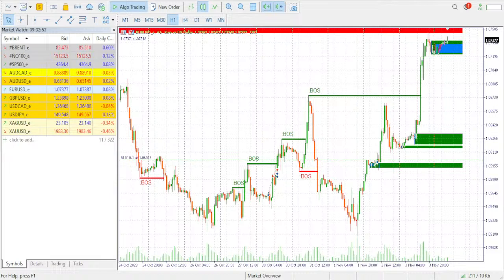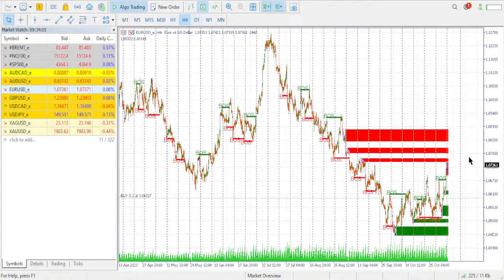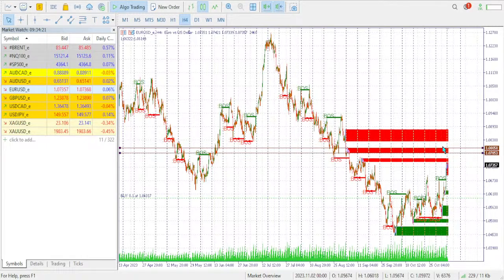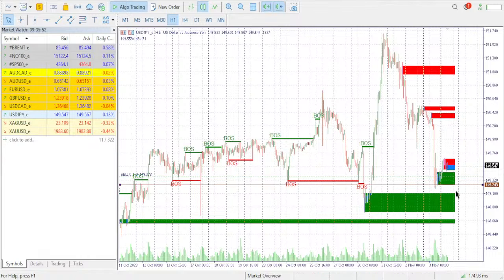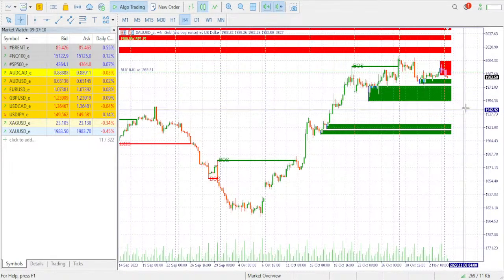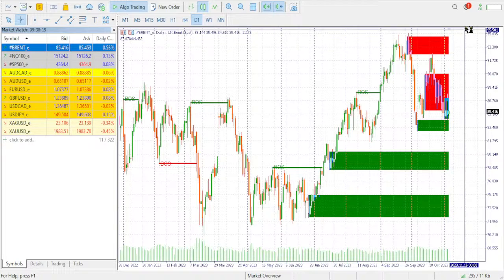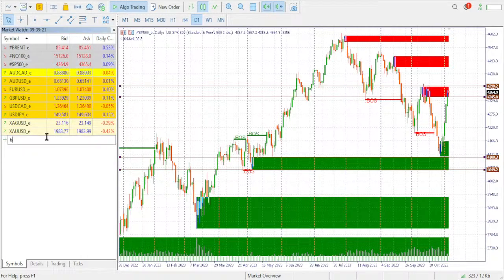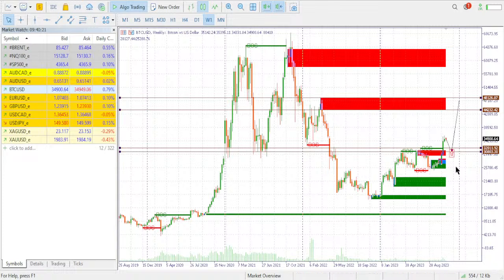Forex Forecast - 6 November 2023 [FRESHFOREX.COM]